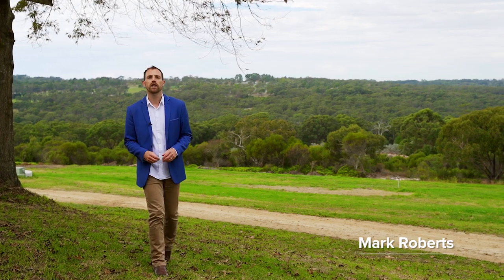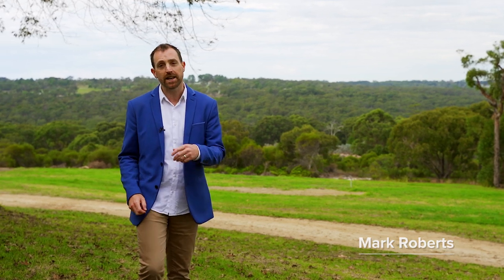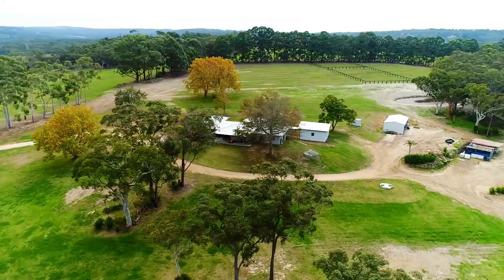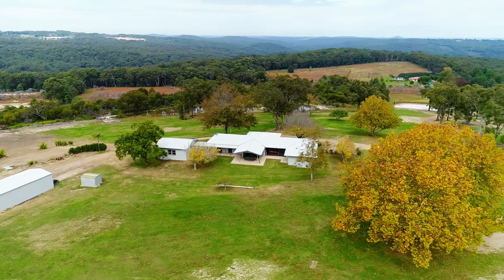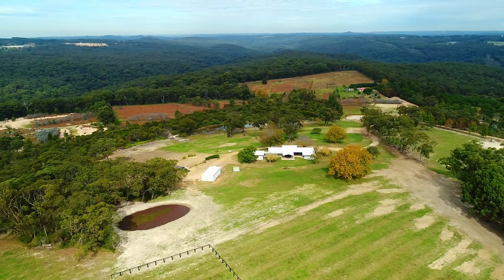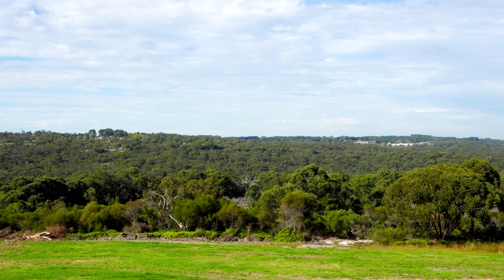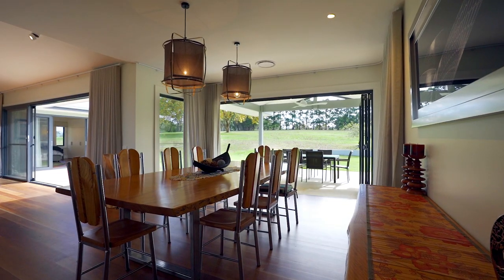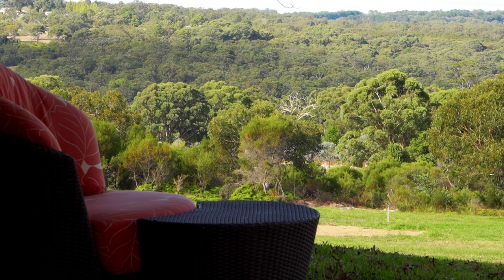Somersby, 187 Konda Road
187 Konda Road Somersby NSW

Marketed by:
(M) McGrath Gosford
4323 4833